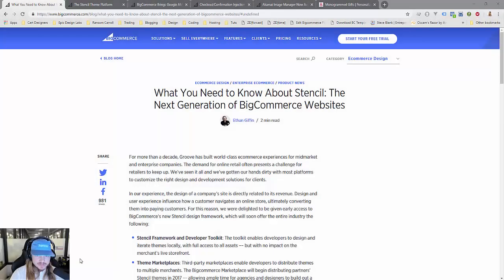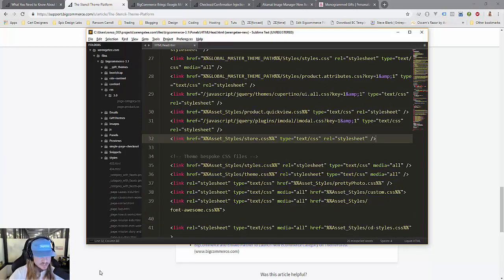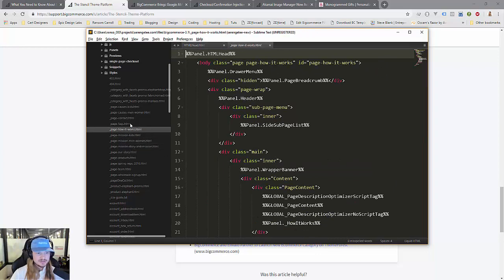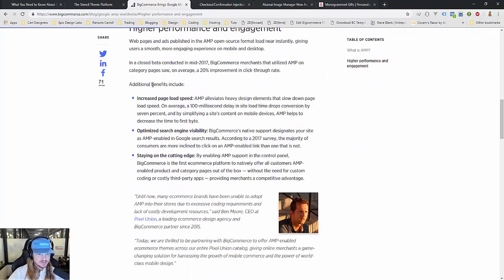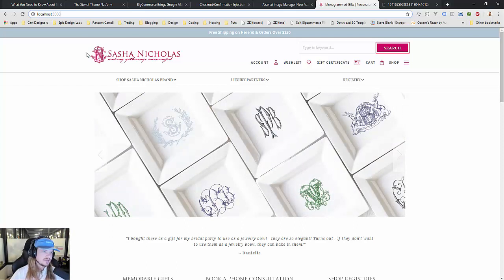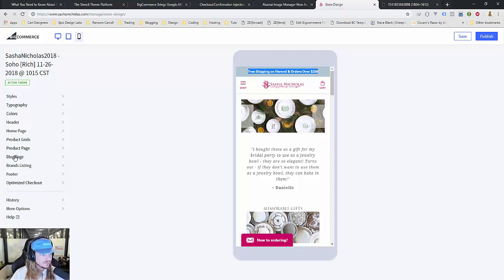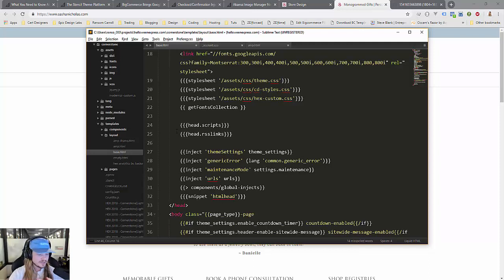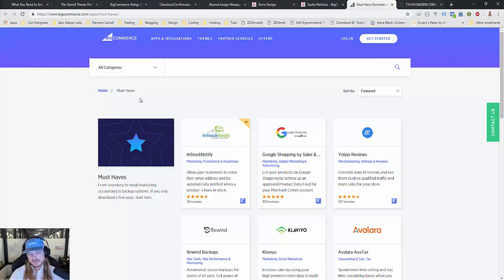10 Reasons to Upgrade to BigCommerce Stencil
Your blueprint theme is garbage, upgrade to stencil today. Here's why.

#1 Speed
#2 Google AMP
#3 Automatic Image Optimization
#4 Stored Credit Card Management
#5 Local Development
#6 Theme Editor
#7 Localization
#8 Built from ground up for Mobile
#9 Access to New BigCommerce Features
#10 Access to Stencil only APPS
#11 Resolve PCI Compliance issue that most Blueprint themes have as they are using jQuery sub version 3.0

Interested in this upgrading? Our team can help